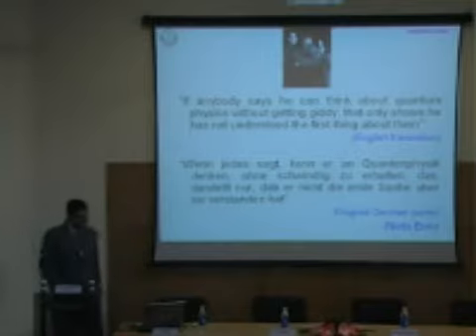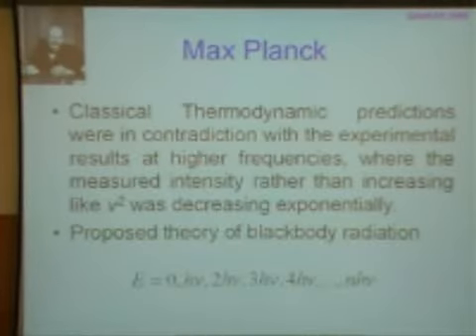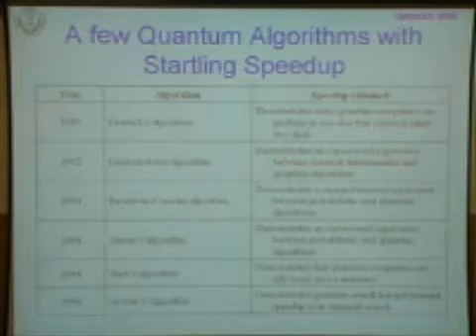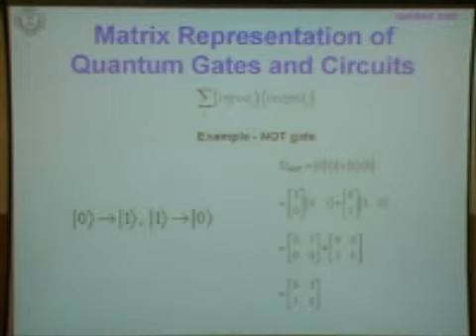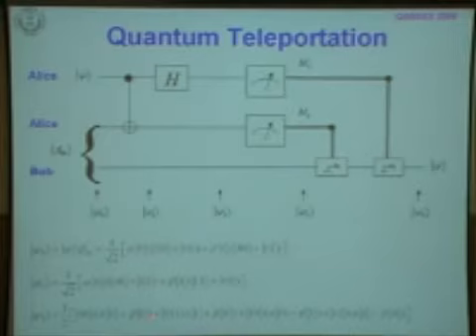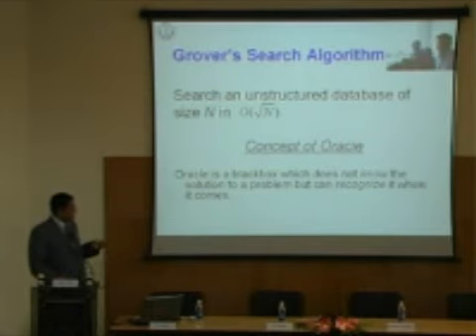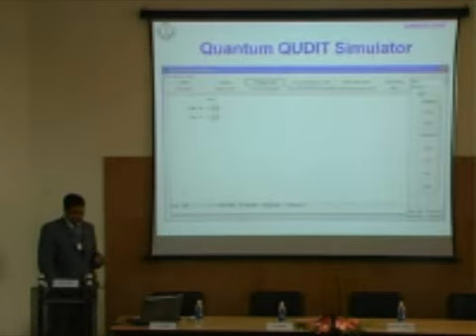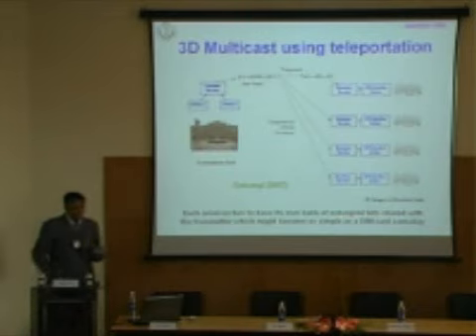Quantum information systems_27 Dr Vishal Sahni